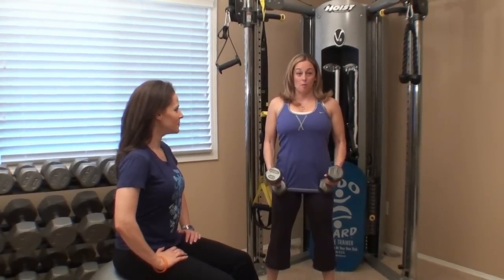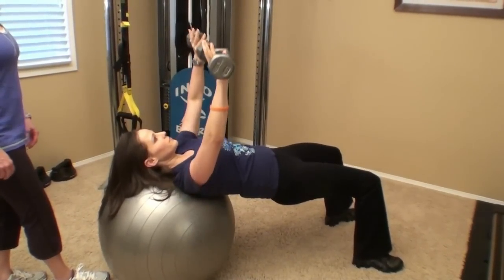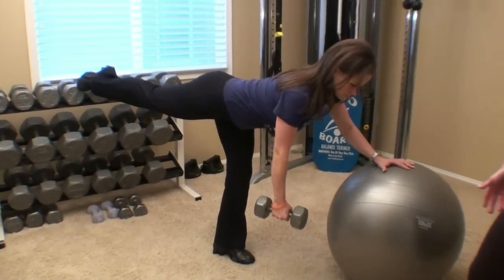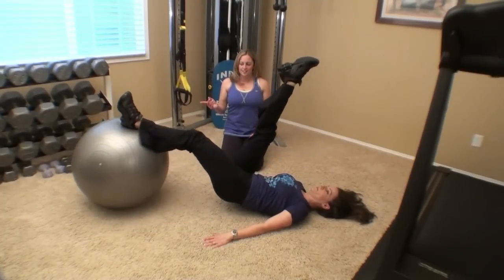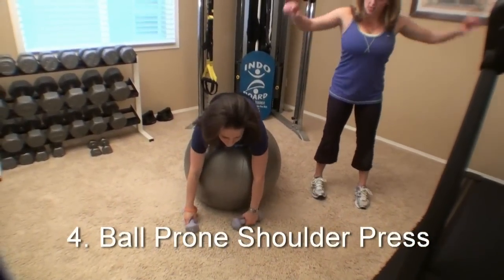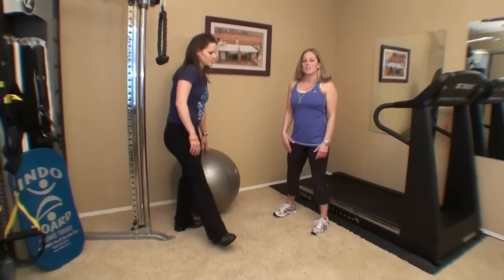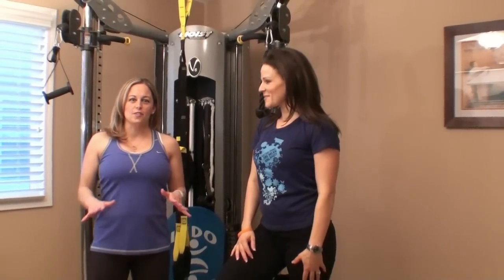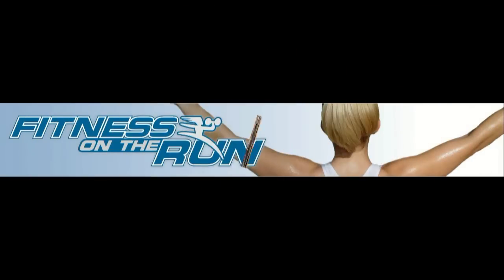Home Fitness Training With Cari and Julieanna Part 6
This is Part 6 in a series of videos with Cari and Julieanna. The presence of the Swiss Ball is everywhere. We find them in large public gyms, private personal training studios, physical therapy offices, corporate board rooms, etc. There are many great benefits of making a stability ball a part of your fitness routine, especially if you are working out at home. Using the stability ball is great for your muscles, especially your core - all the muscles surrounding your spine.  It is also great for building strength, balance, agility, and body stability.